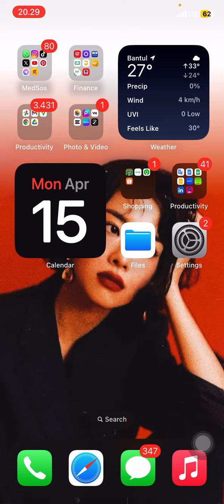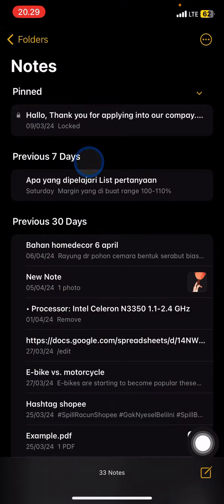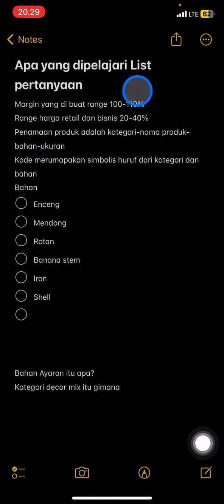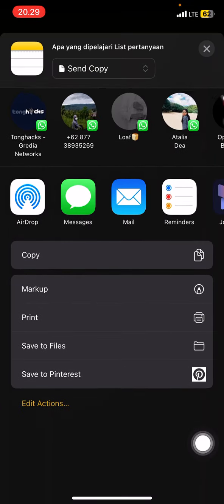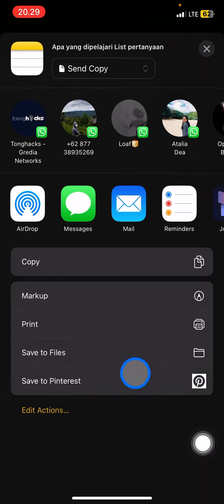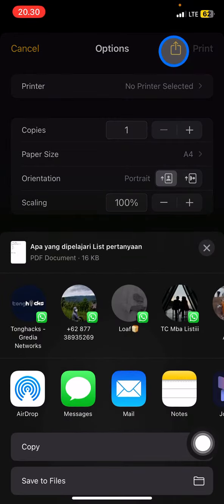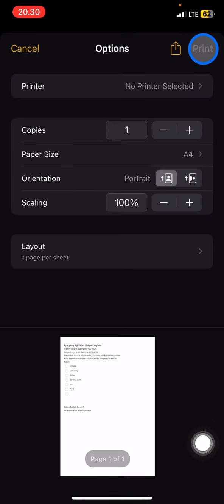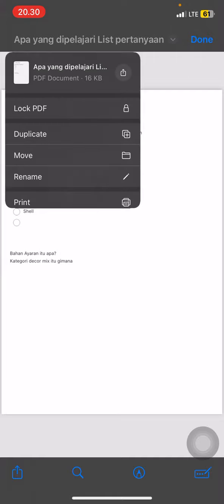❤️ TECH TIPS: How to Save Your Apple Notes Documents into PDF Format on Your iPhone?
Apple notes is an application that developed by apple to support the user create a short paragraph all we call it as notes. This application is completed with supported features that you can use to create a personal or professional needs. In some cases we need a PDF format files to be able to print into a paper through a printer. iPhone has prepare a feature for this. You can transform your notes into a PDF form easily on iPhone device. Here is the tutorial!